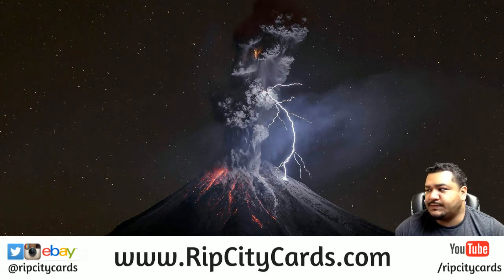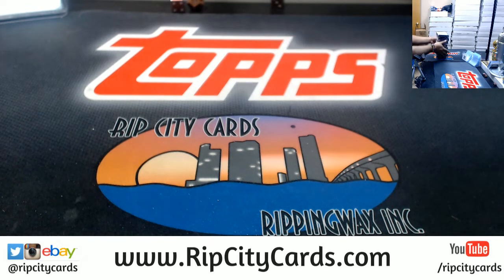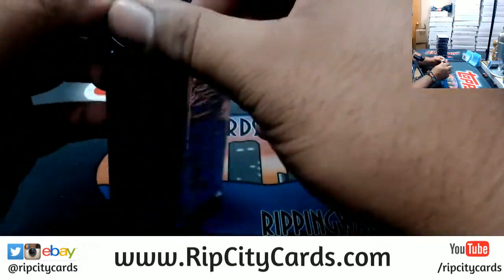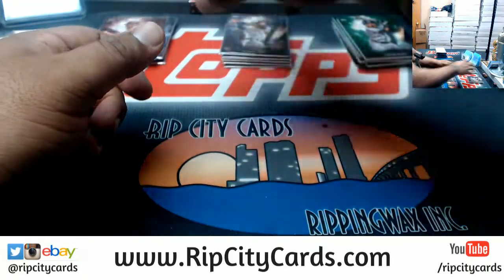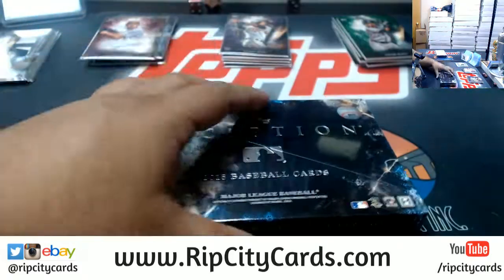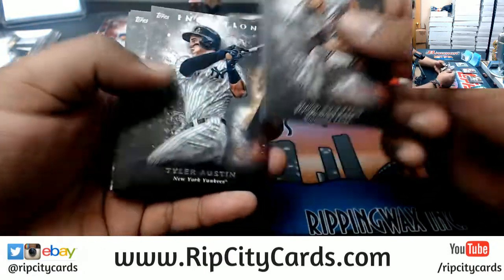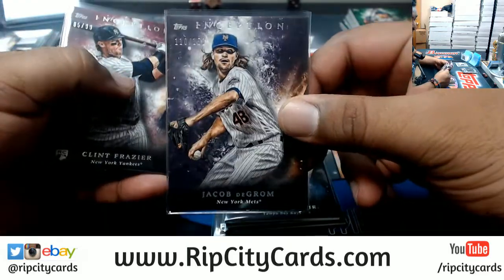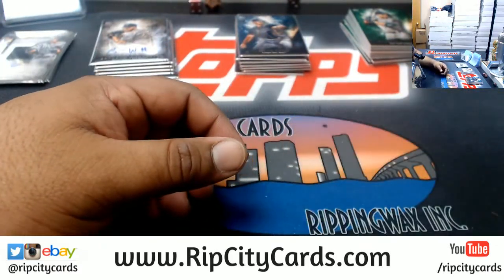2018 Inception Baseball 8 Box #21 EBAY